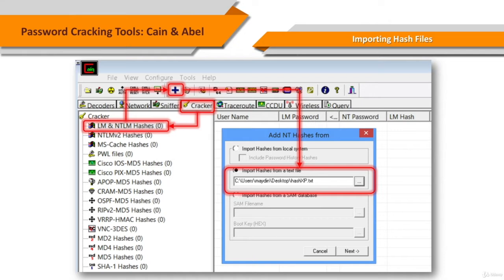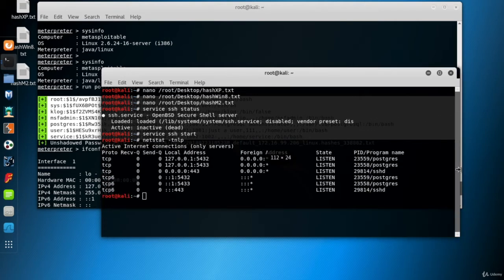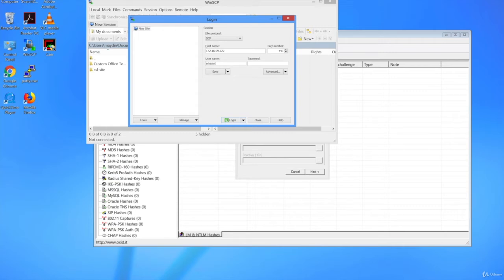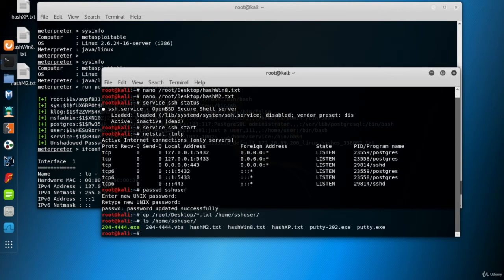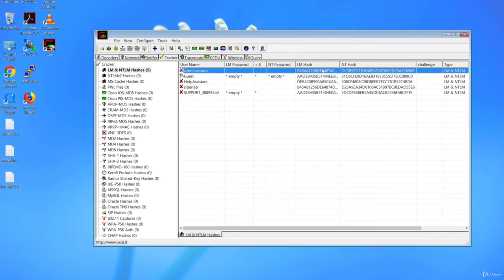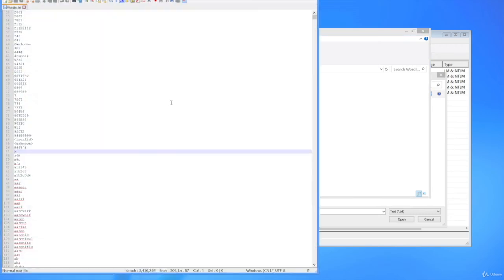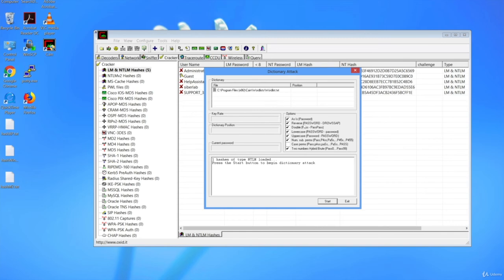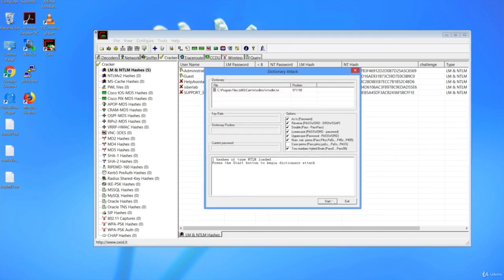5 Cain & Abel A Dictionary Attack